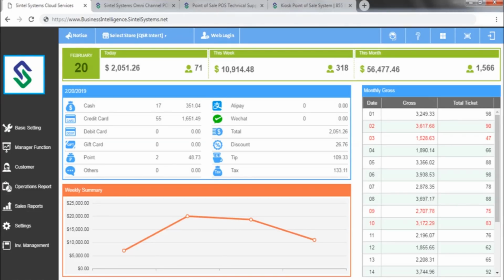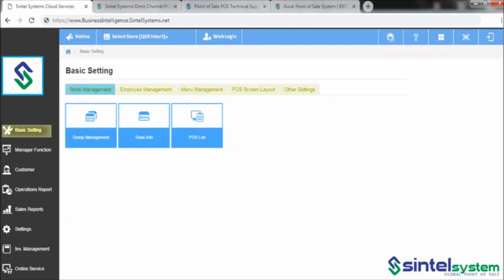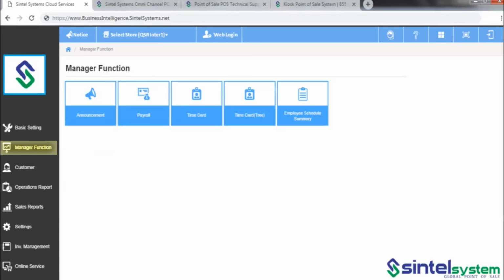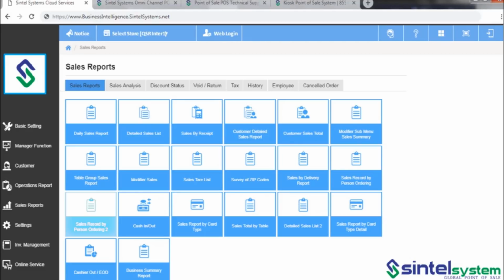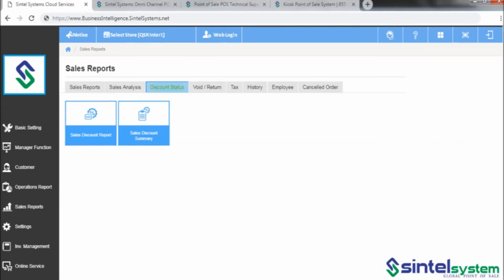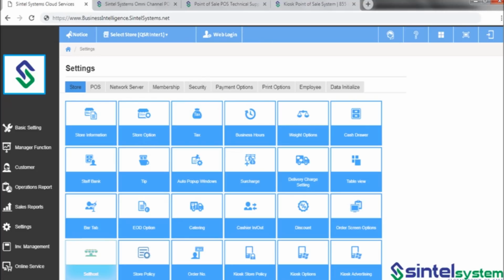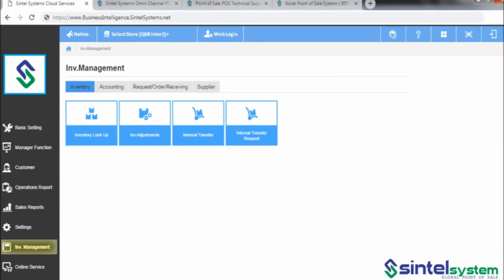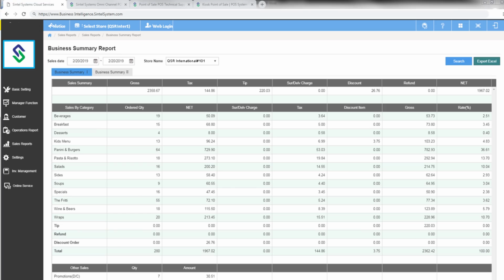Back Office Point of Sale Business Intelligence | Sintel Systems POS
The following is a summary demonstration of Sintel Systems Local Back Office and Business Intelligence POS Solution. This sections is commonly referred to Business intelligence or simply Sintel's BI. This professional enterprise level BI allows businesses of all sizes a powerful management and oversight tool. Sintel Systems BI's advanced reporting and forecasting tools allows management insight into the health of a single operation or an entire franchise. Reporting and analytical tools drive management's ability to forecast demand, improve inventory levels, schedule staff most effectively, devise promotion strategies, and drive top line revenue while maximizing profits. While Sintel Systems omni-channel POS solutions including self-serve kiosk technology, direct to POS online ordering | a multitude of mobile apps, and smart POS terminals for speeding up drive thru and taking orders table side greatly increase efficiency, the Business Intelligence unit channels raw data into powerful performance indicators giving operators elevated foresight.

About Sintel Systems - Direct & Single Source Point of Sale Solution provider to the fast food restaurants and eating establishment with unique requirements like bakeries, frozen yogurt, candy store, and salad bars that require directly integrated scales. . Sintel Systems offers the complete omni channel solutions including drive-thru, Direct-to-POS online ordering, self-serve kioks and mobile app ordering, and mobile app based gift/loyalty network. What is Fast Food & QSR - Quick Service Restaurants are defined by establishments that customers typically place orders at the counter, the pay, and wait for their food to either be called or delivered to the table. The typically have drive thru operations with hand held POS terminals to expedite the long drive thru line. Examples of major fast food restaurants include McDonald's, Jack in the Box, Chick Fil A, and Carl's Junior. Other QSR such as Chipotle and Subway are separated by the lack of drive thru operations given their made-to-order platform; however, self-serve kiosk do serve these operations.